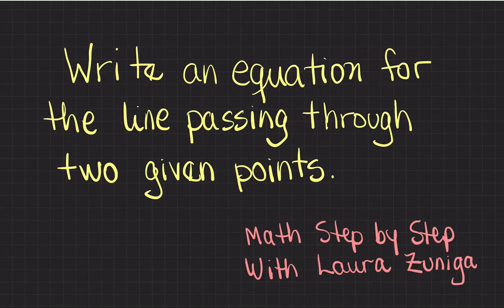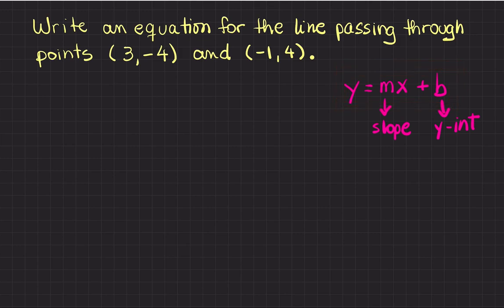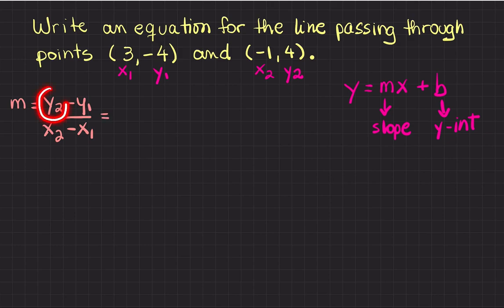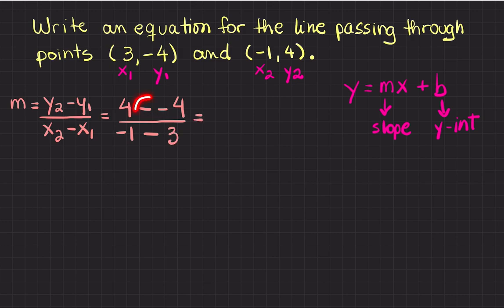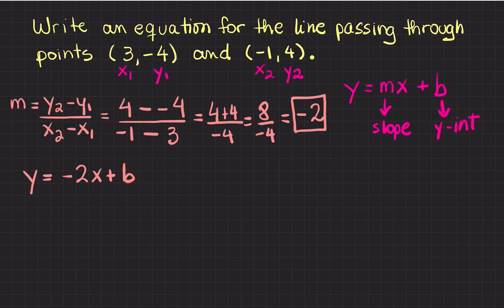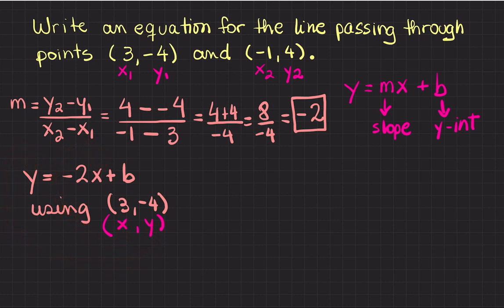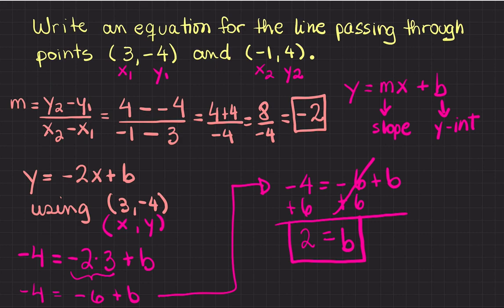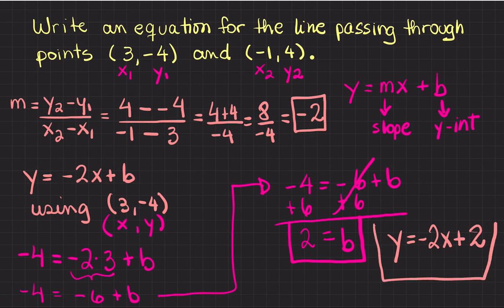Write an equation for the line passing through two given points.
This video will show you how to write the equation of the line passing through two given points.